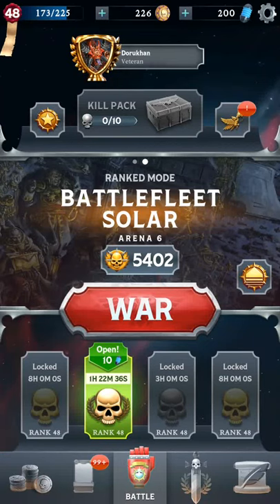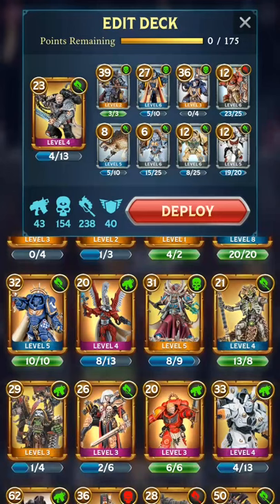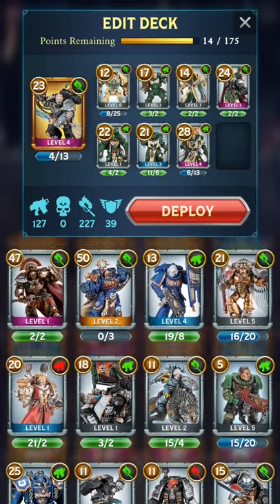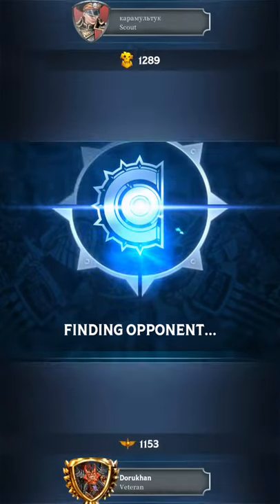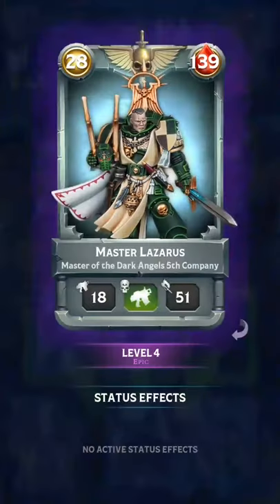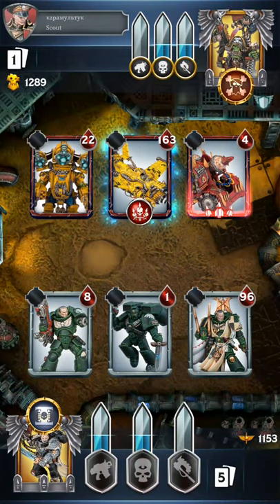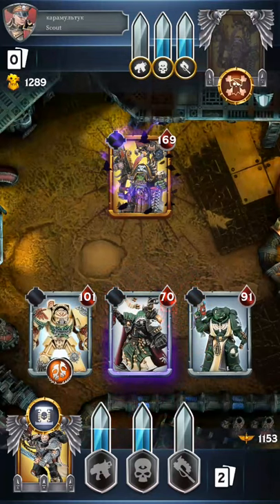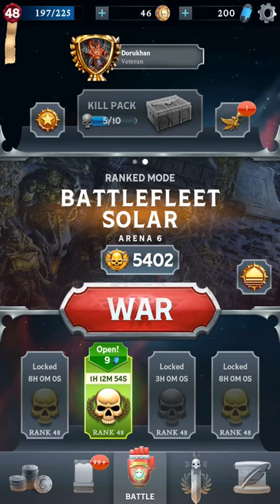Warhammer Combat Cards: Dark Angels Squad Led By Artemis Against Kaptin Badrukk Warband.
This is the demonstration of competetiveness of Dark Angels. Dark Angels will be featured in the second part of Cegorach's Due. Among two viable warlord options Captain Acheran and Watch Captain Artemis, I've preferred Artemis for a stronger special rule and lower cost for more expensive bodyguard selection.